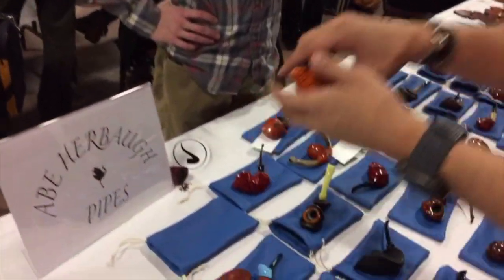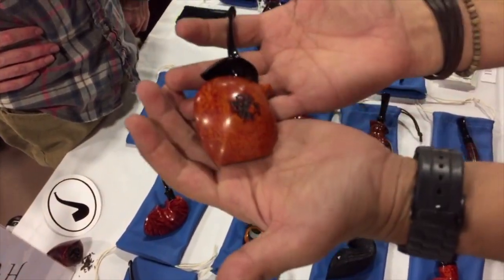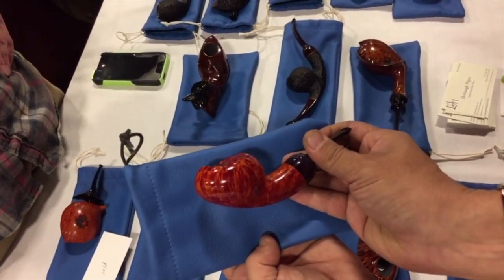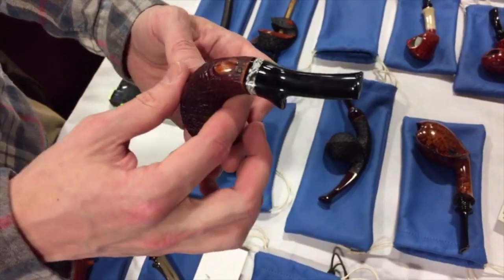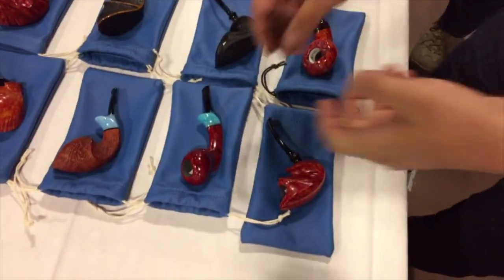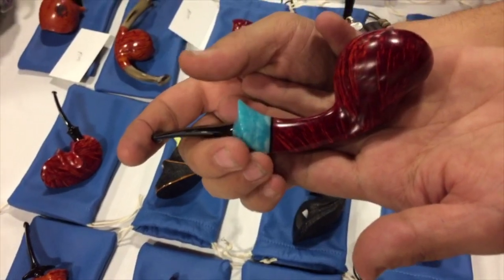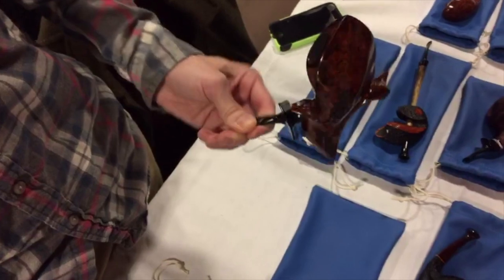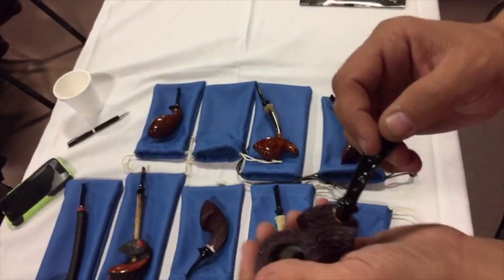Abe Herbaugh | PIPEHUB.COM 2017 Chicago Pipe Show Report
The Worlds Largest Online Pipe Marketplace
A Community Of Pipe Makers And Pipe Collectors